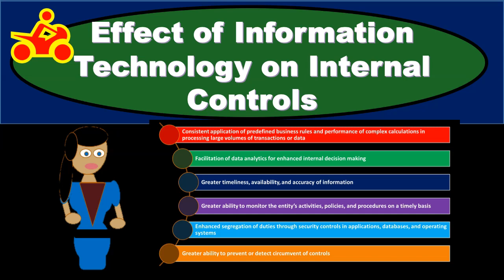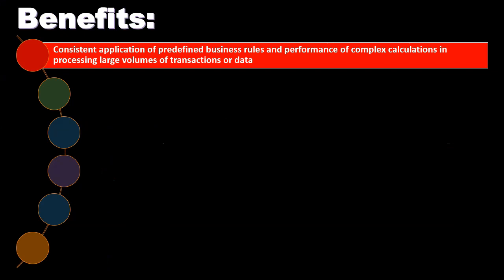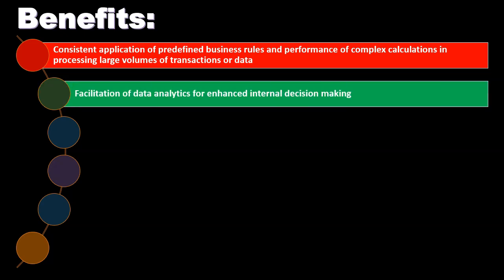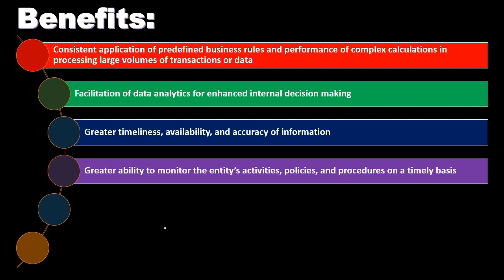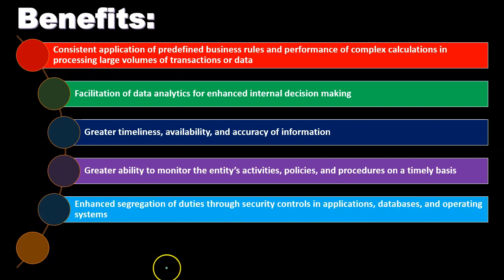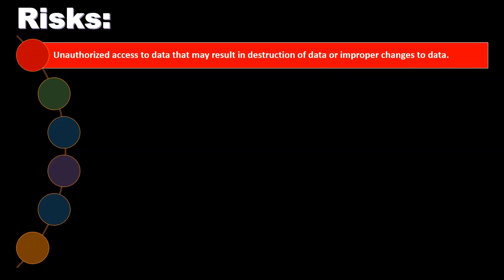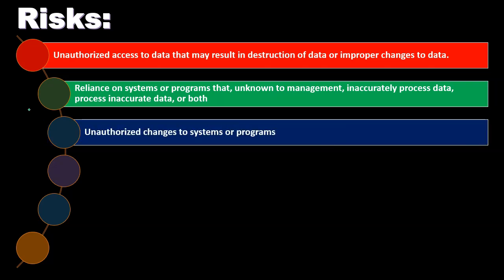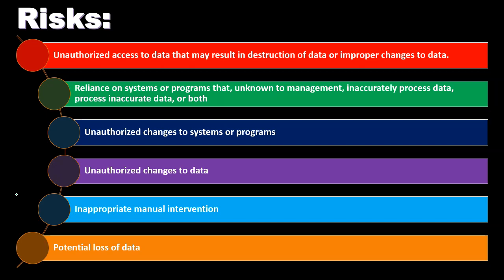Effect of Information Technology on Internal Controls